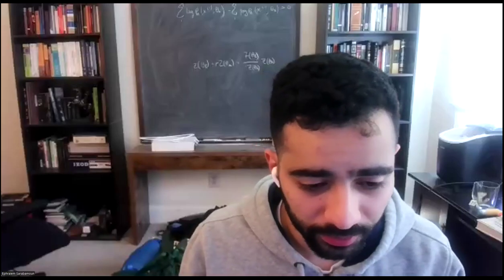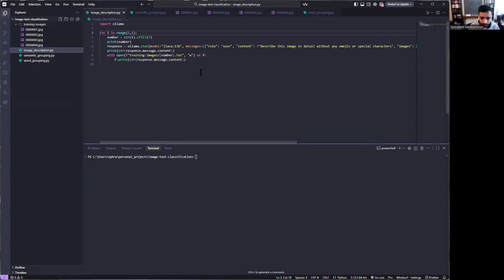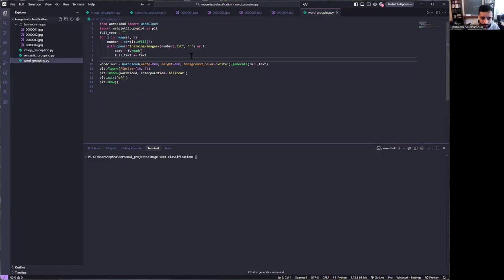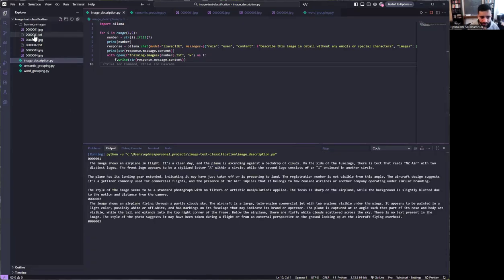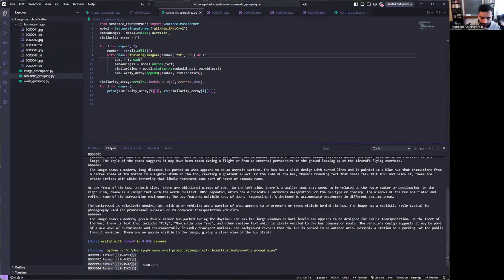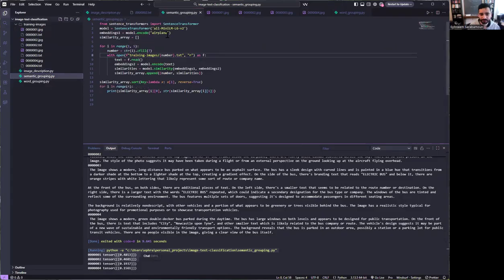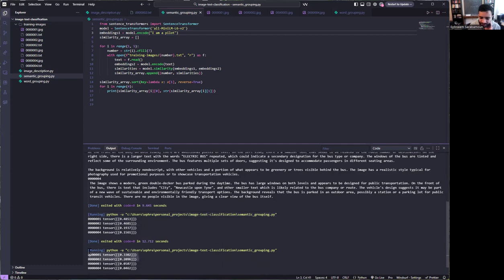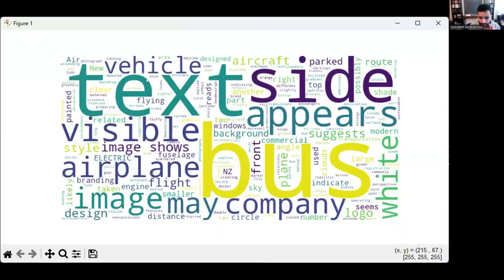Image Text Search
Originally released on November 8, 2025